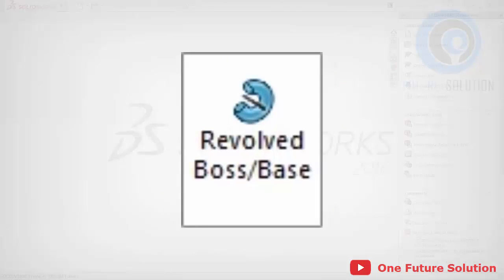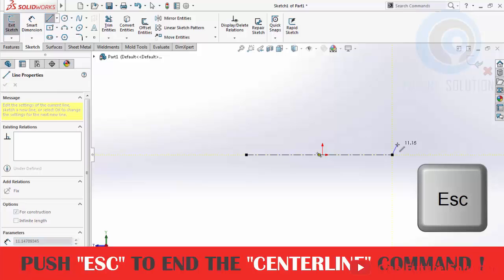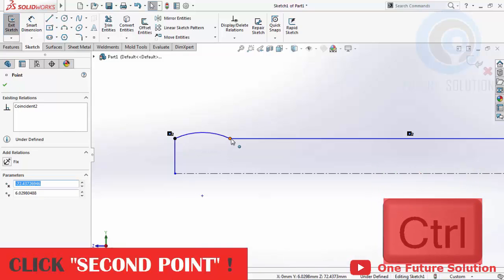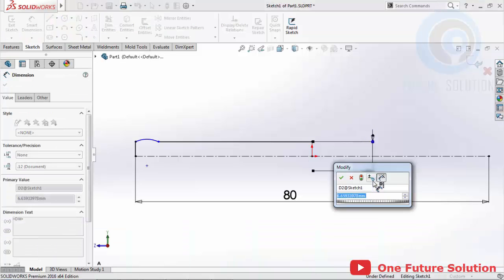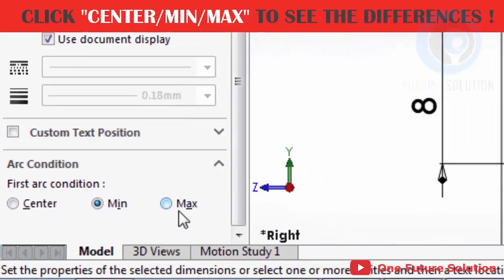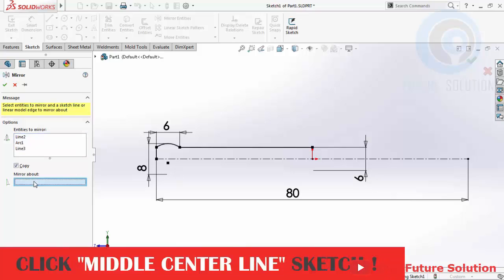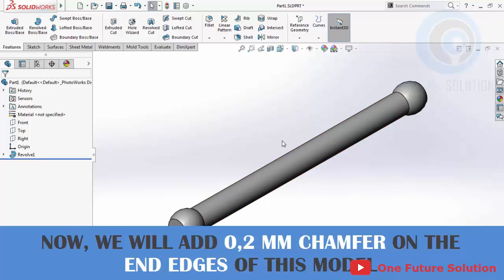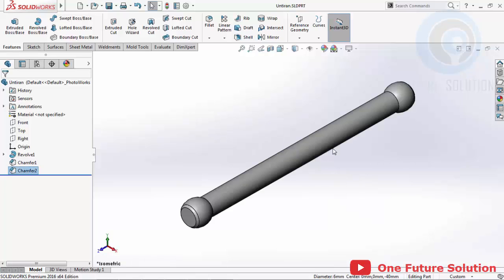SOLIDWORKS TUTORIAL - REVOLVE FEATURE PART I | 3D CAD | FUNDAMENTAL | BASIC | DESIGN | ESSENTIAL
In this video we will learn about some topics that related with SolidWorks Basic Part Modeling, that designer or engineer should to know in SolidWorks. The main topic in this SolidWorks video tutorial is "SolidWorks Basic Part Modeling - Revolve Feature - Untiran Modeling".

Title : The Life and Death of a Certain K. Zabriskie, Patriarch

Cheers,
Ridwan S